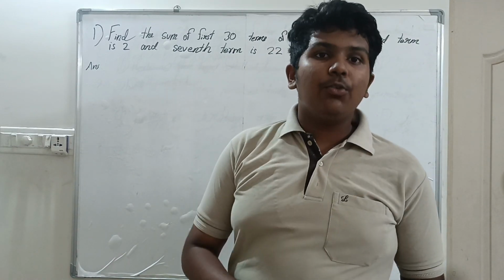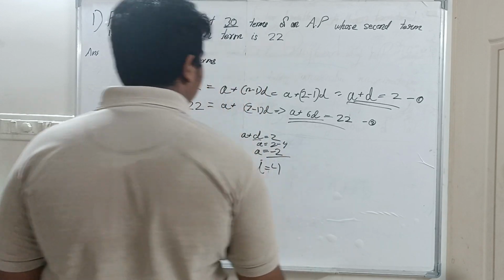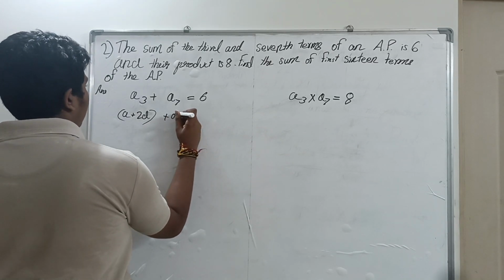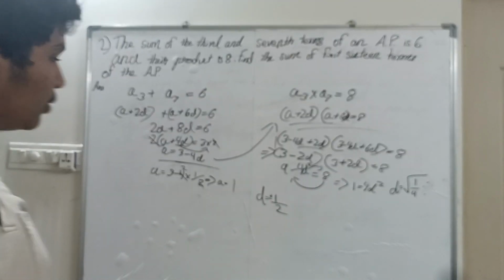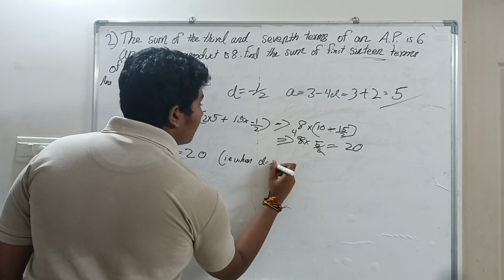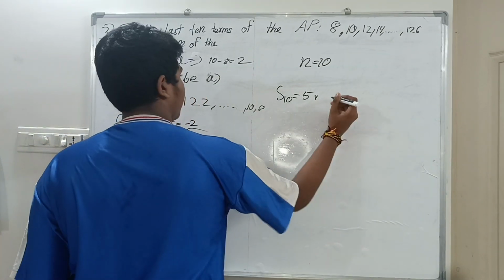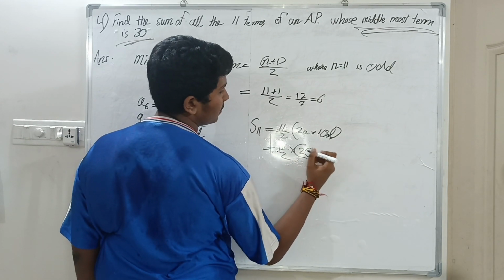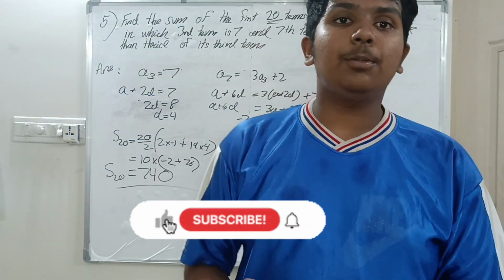Maths chapter Arithmetic progression Questions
Hello everyone today we will be doing 5 problems of Arithmetic Progression.